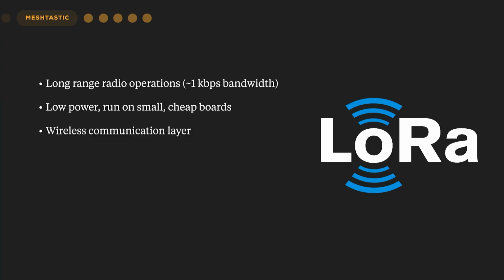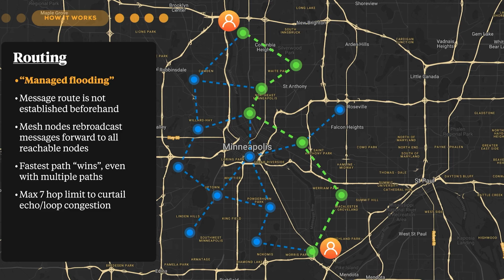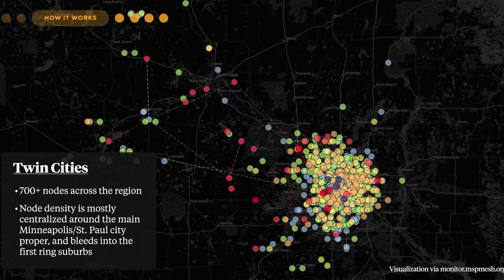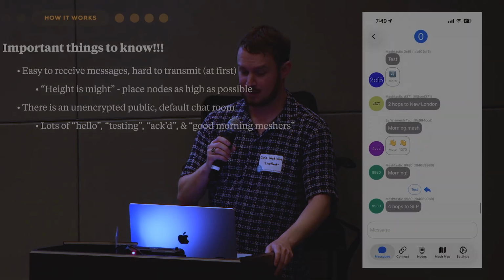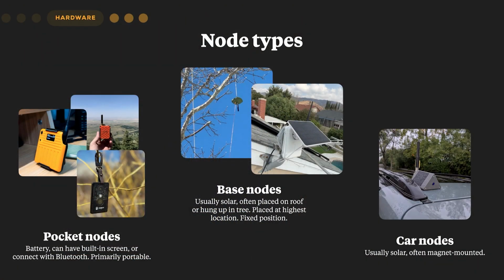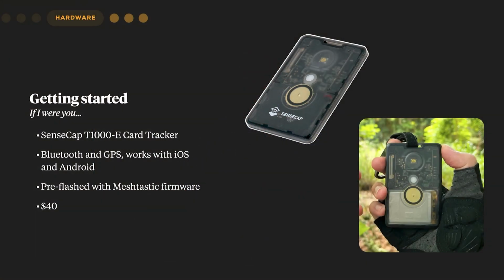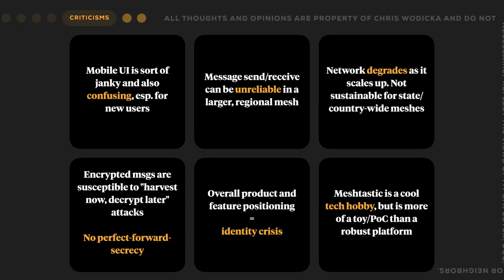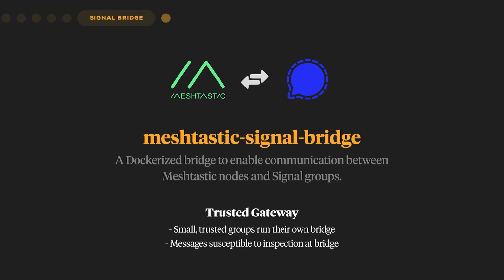Preppers & Comrades Unite: Building a Decentralized Mesh Network for Resilient Communication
What happens when digital communication systems go down or simply aren't available?

While that might sound like a worst-case scenario, it’s also a practical problem. Communication can become unreliable or inaccessible for all kinds of reasons, ranging from infrastructure outages and remote environments to situations where networks are congested, limited, or impeded.

In this session we’ll explore Meshtastic, an open-source, off-grid communication platform that uses low-power LoRa radios to create decentralized mesh networks. These networks allow devices to send text messages and share location data without relying on cellular service, Wi-Fi, or traditional infrastructure.

You’ll learn how Meshtastic works, what makes it unique, and where it fits into real-world use cases from outdoor adventures to emergency preparedness, as well as grassroots communication with privacy in mind.

I’ll also demo a personal project I built which extends Meshtastic’s capabilities by bridging it with a modern messaging platform, opening up new possibilities for resilient and adaptable communication systems that can operate across network boundaries.

Whether you're curious about off-grid tech, mesh networking, or building resilient systems, this talk will give you a practical introduction and a look at what’s already happening in Minneapolis and across the world.

PRESENTER | Chris Wodicka
By day I'm a UX/UI Designer at Livefront where I get to work on cool mobile apps and websites. By night I love to tinker with my home server and go camping in Minnesota's northwoods.